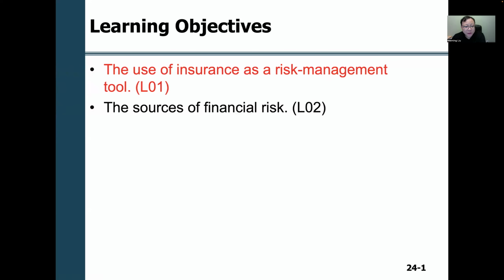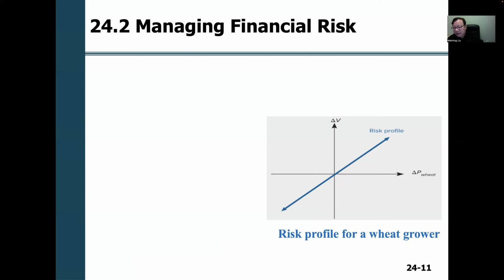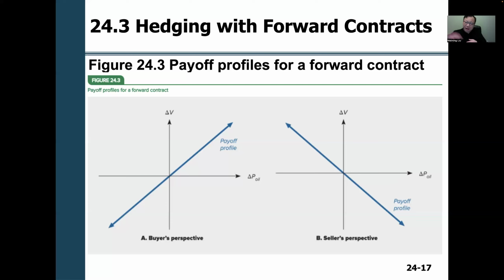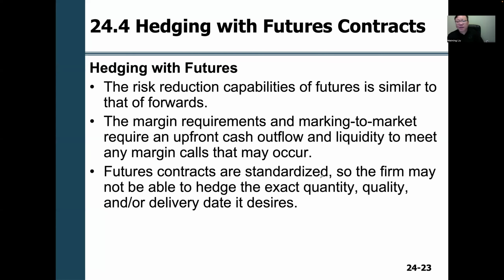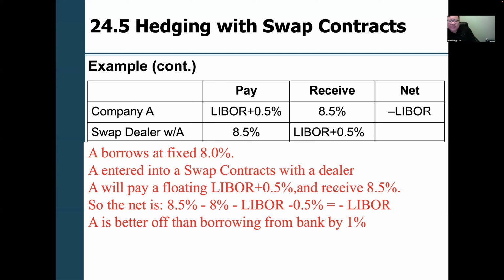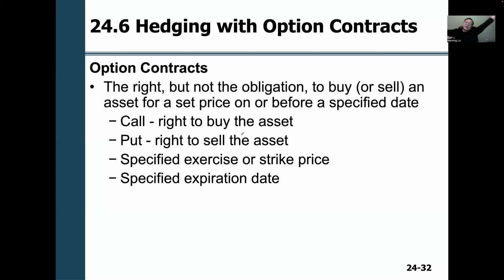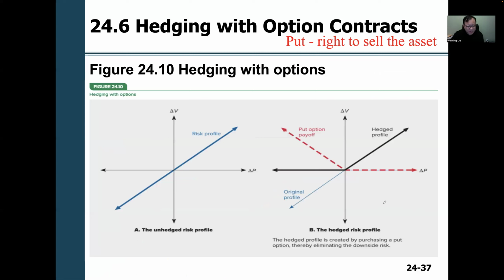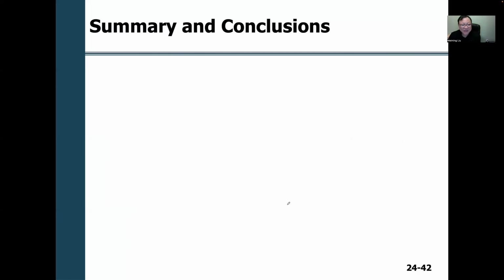Enterprise risk management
risk management, risk profile, hedging, forward contracts, future contracts, option contracts, swap contracts